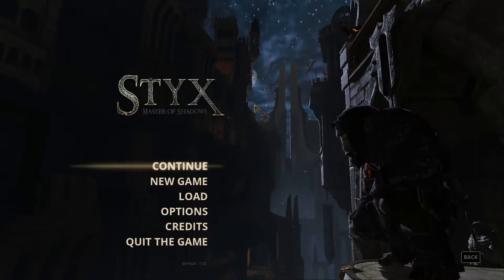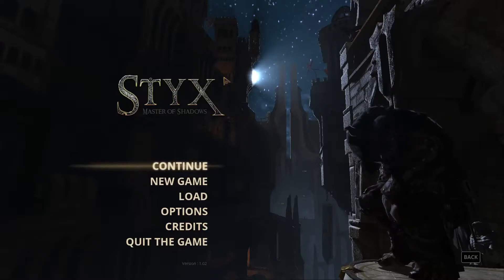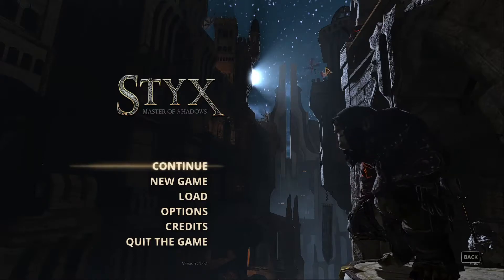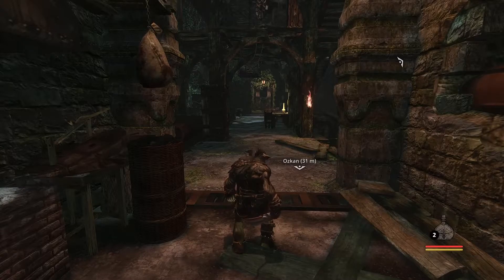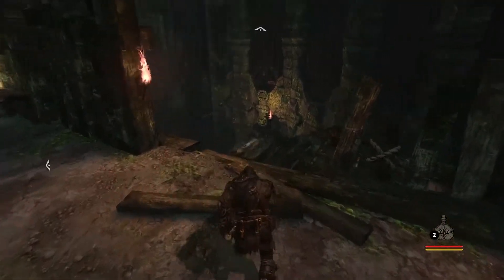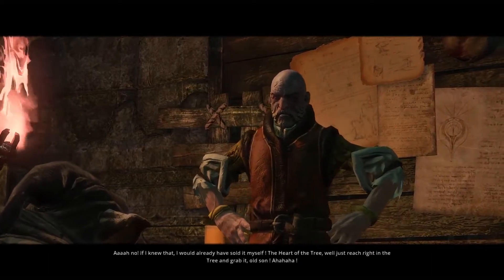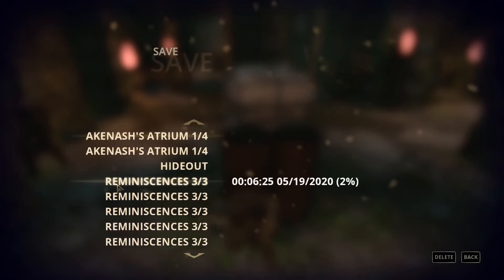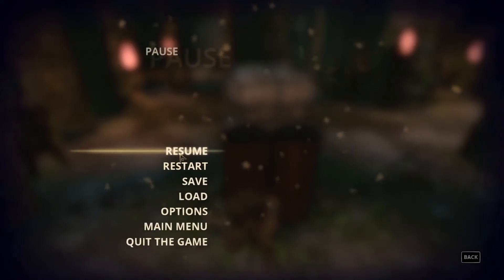Styx Master of Shadows Episode 011